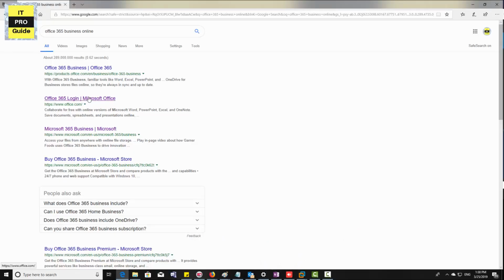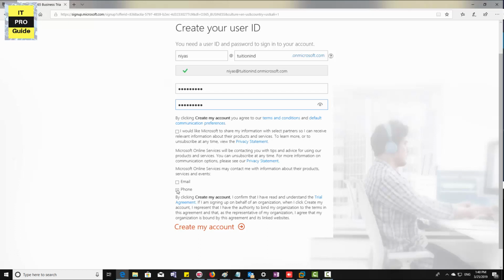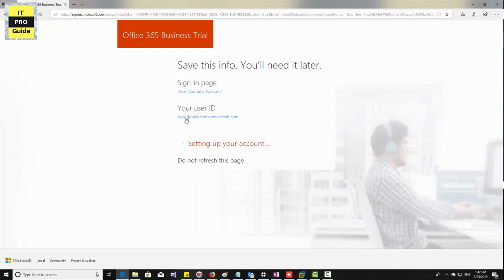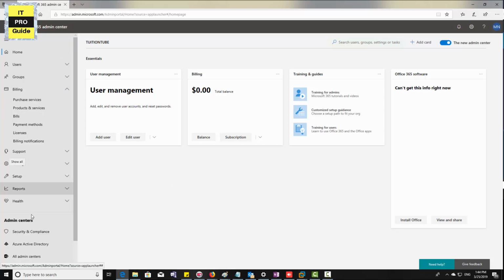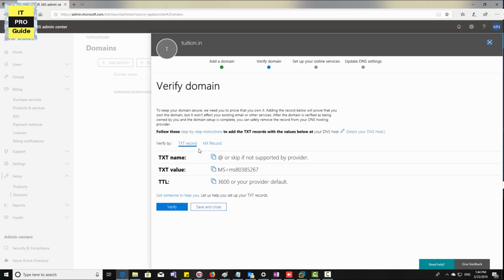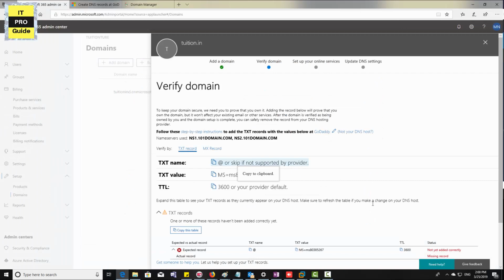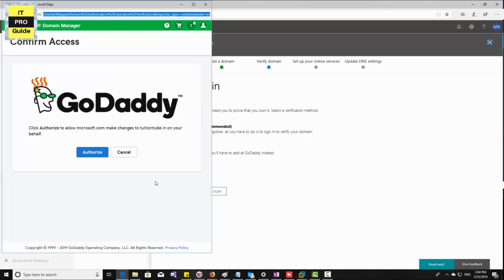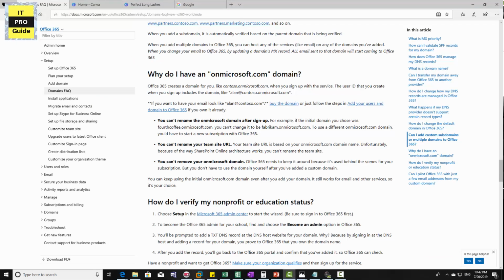Azure AD – Create an Azure Tenant and Verify- Identity and Access management Video - 2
how to create an Azure tenant,

how to verify your domain with Azure